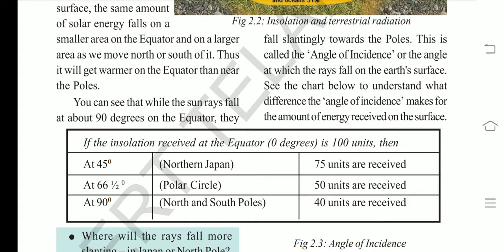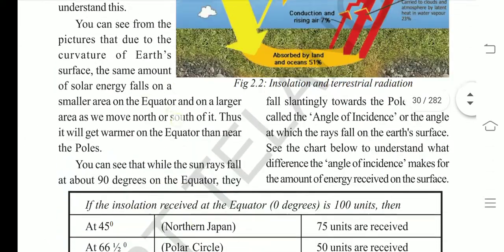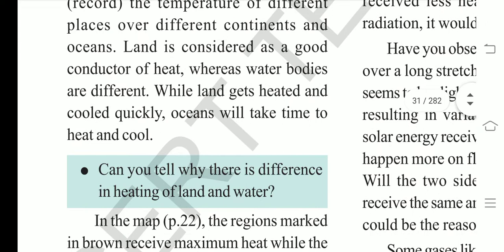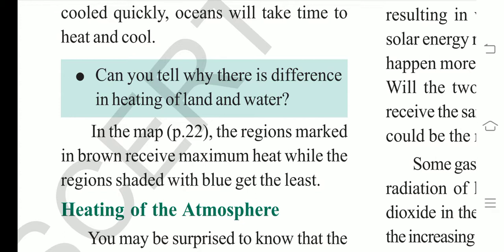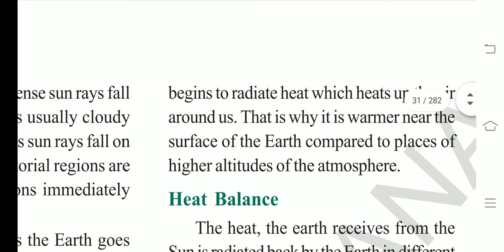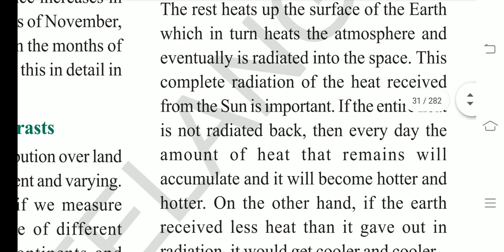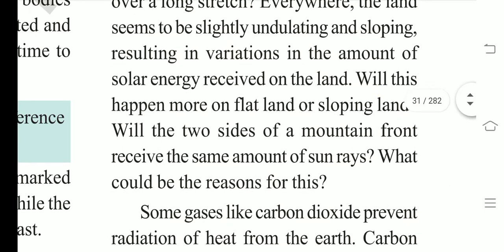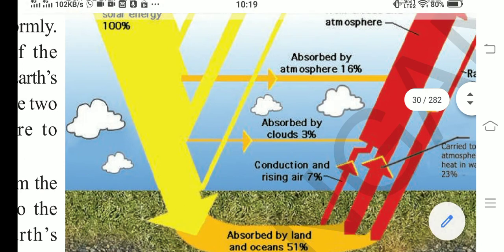8th social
Land & water Contrasts